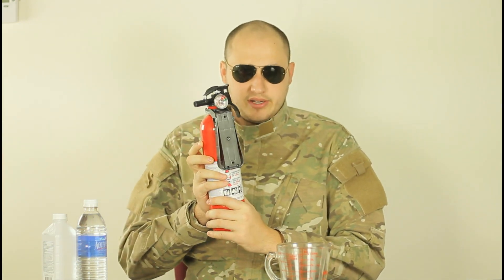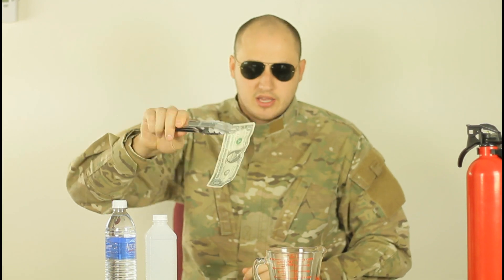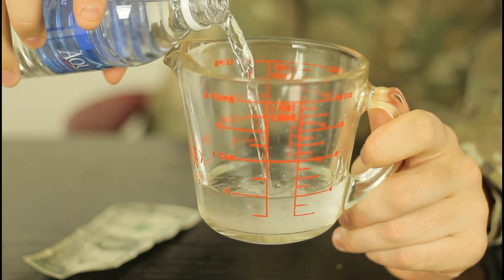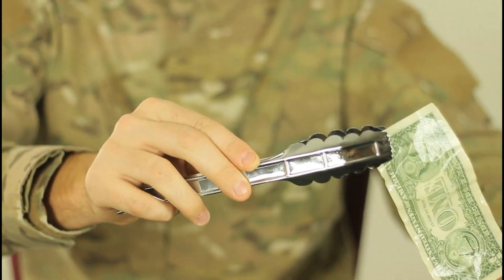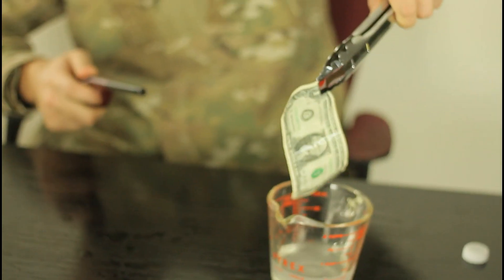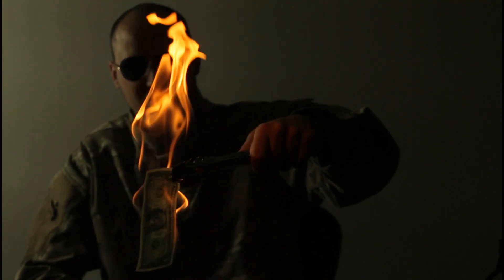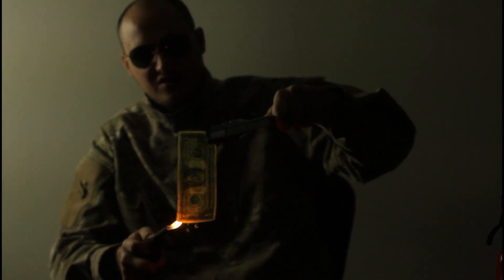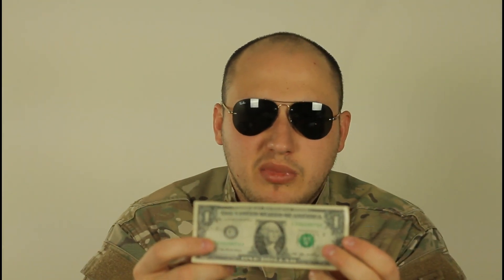Dollar Bill On Fire Trick - Cool Science Experiment!